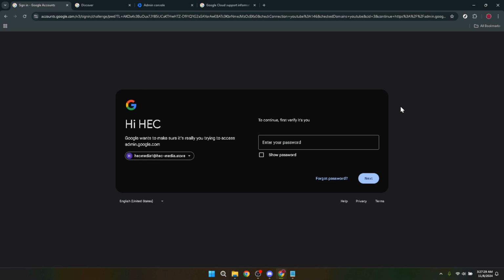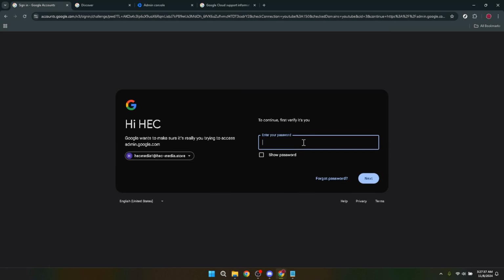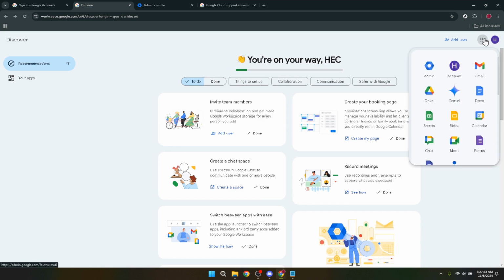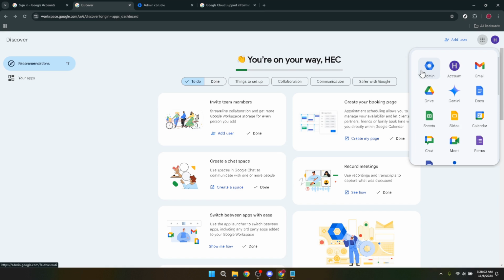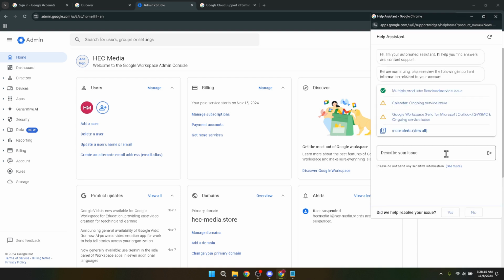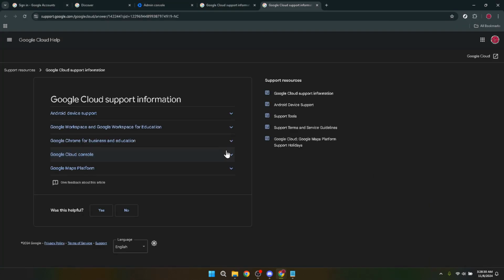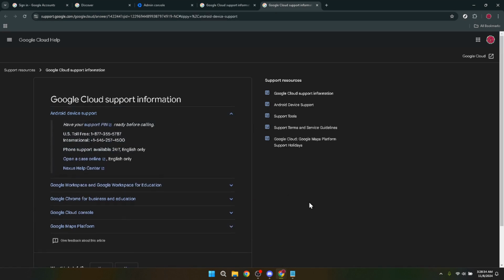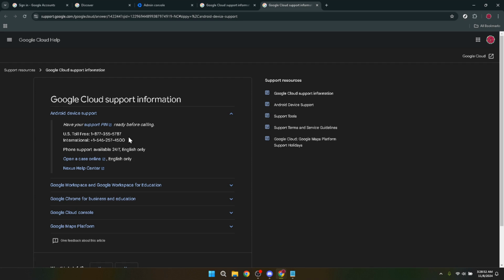How to Contact Google Workspace by Phone (Full 2024 Guide)